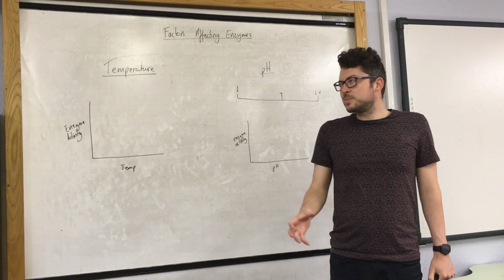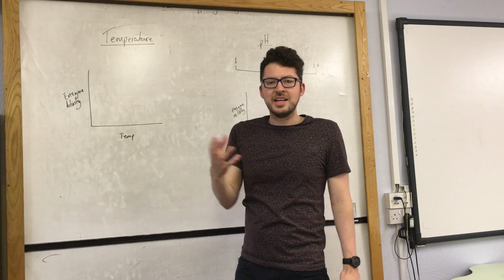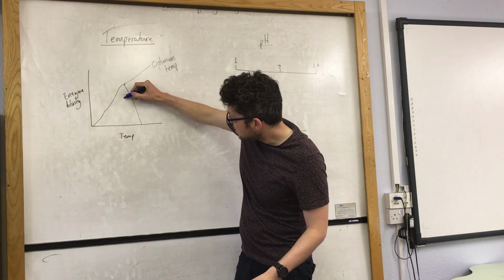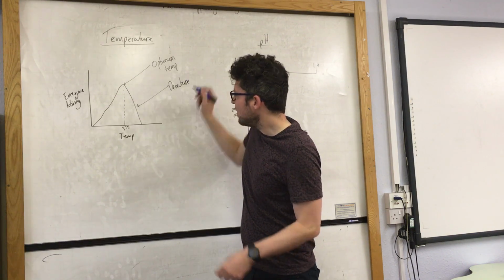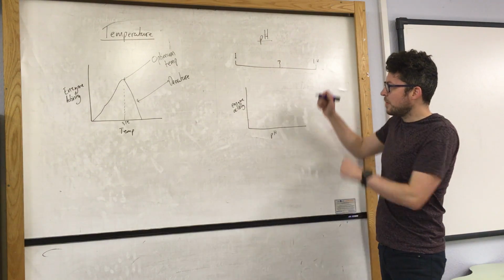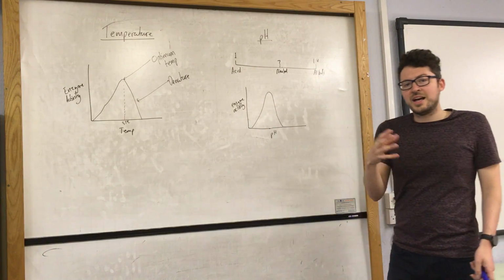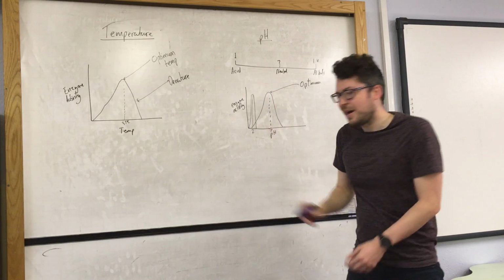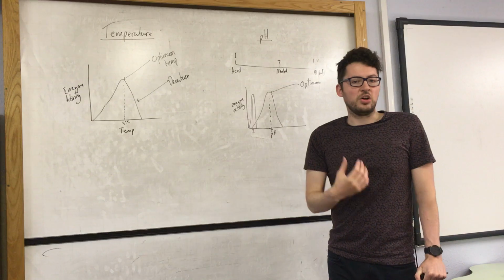Biology paper 1 - factors affecting enzymes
Video explaining factors that affect enzymes activity for aqa. any requests please comment